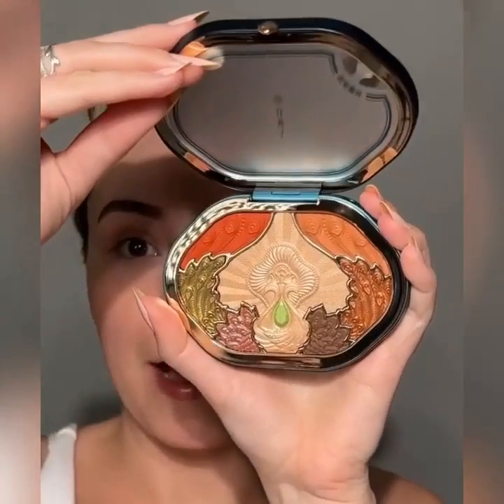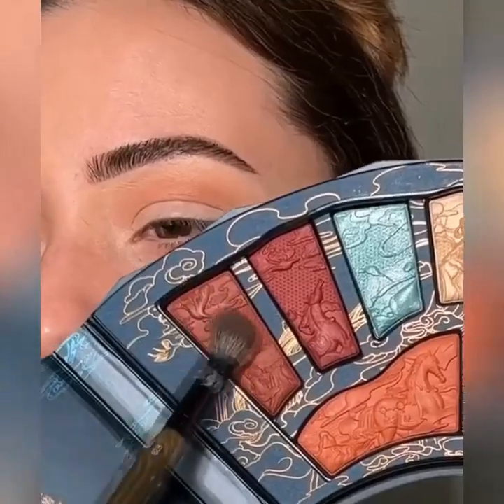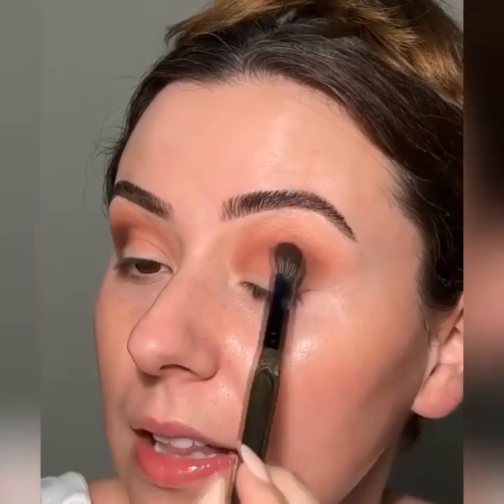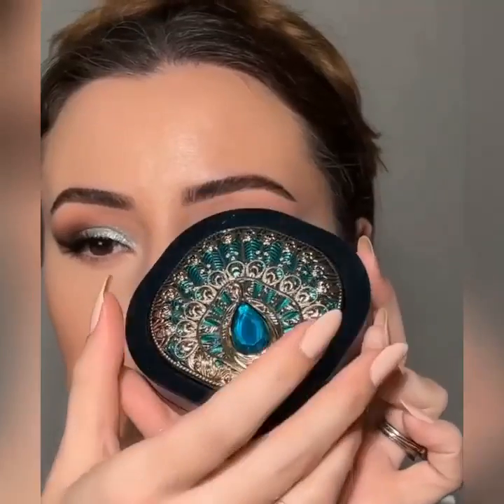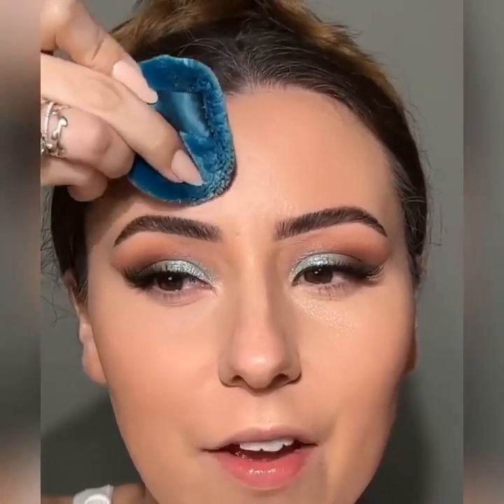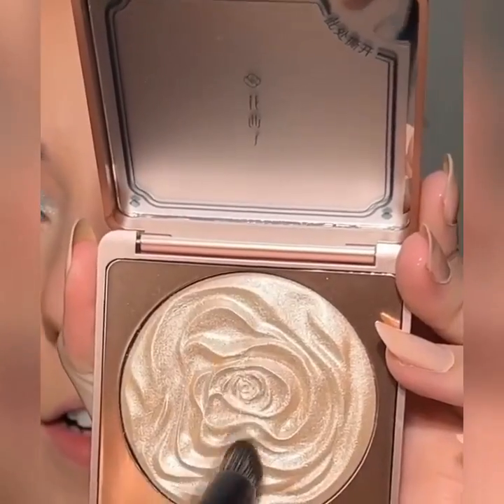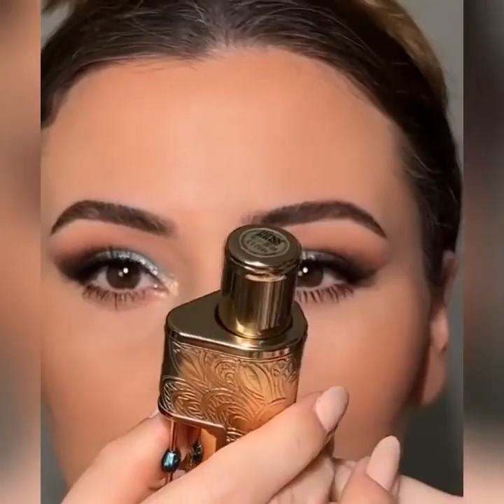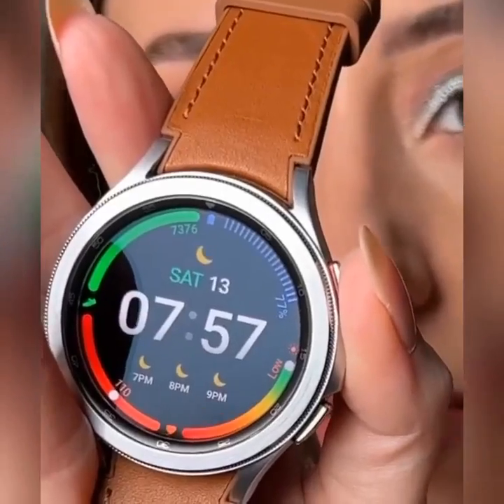Florasis Makeup Overview | Full Face Makeup Tutorial by Rose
The Most Beautiful Makeup In The World?! | Florasis Makeup Overview

I was skeptical about how the makeup would actually perform but I absolutely love everything I tried here! 👏🏻💖💫

Today's video is all about the Huaxizi or Florasis makeup brand, let's take a closer look and see how it all works.

At present, Huaxizi international shop is under preparation. You can follow Huaxizi's Instagram to get the latest news:

Floral Engraving Odey Makeup Palette (The Encounter - $67

Blooming Rouge Love Lock Lipstick - M7319 Burgundy Berries - $57

Fairy Peach Blossom Ultra-light Setting Powder 01 - $44

Dual Blossom Glow-Up Highlighter 01 - $44